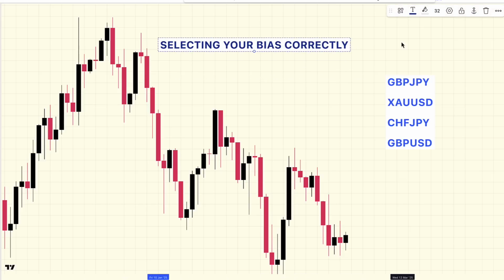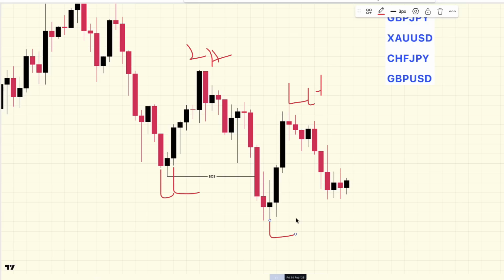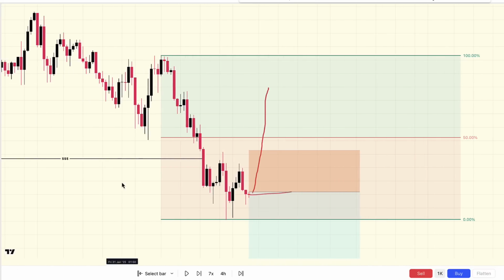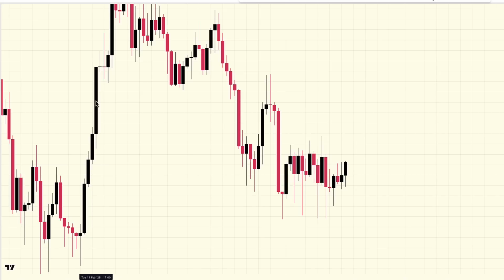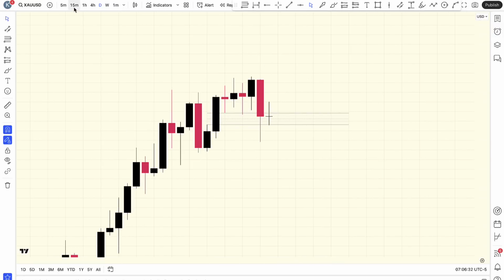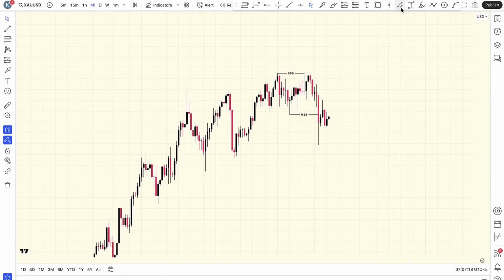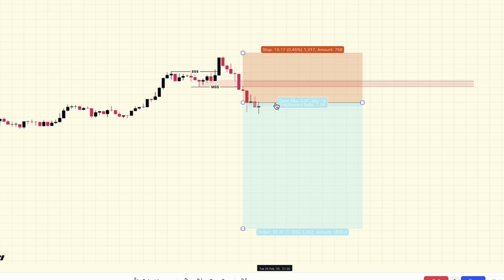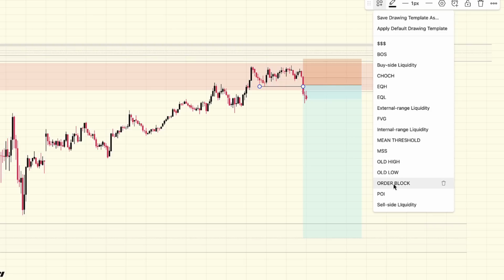How to Find Your Daily Bias Correctly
1. ICT Volume Imbalance

2. How To Understand ICT PD-ARRAY

▼ ▽ ABOUT ME
Hi There!